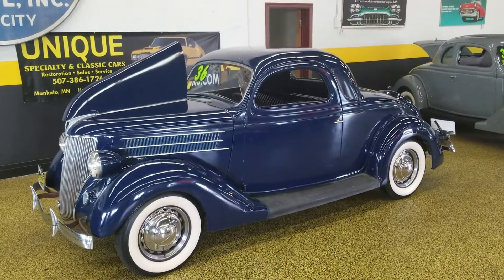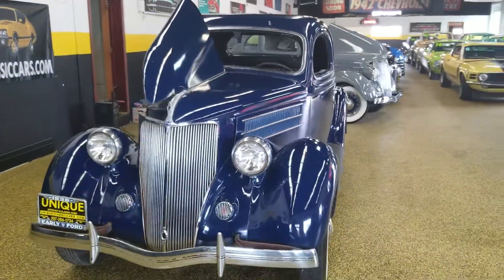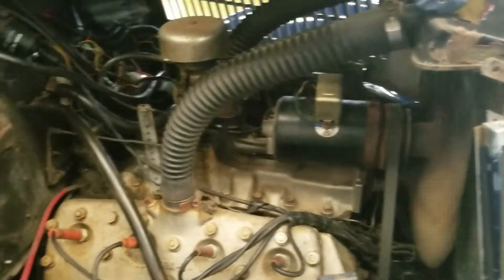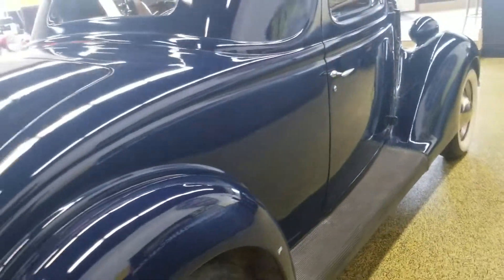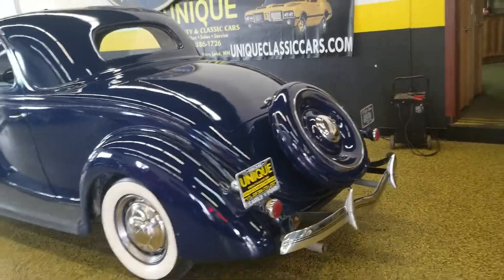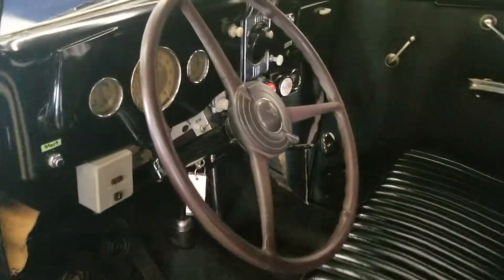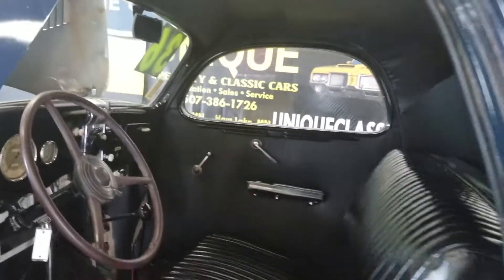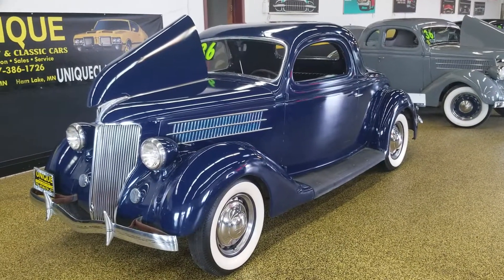1936 Ford 3 Window coupe for sale